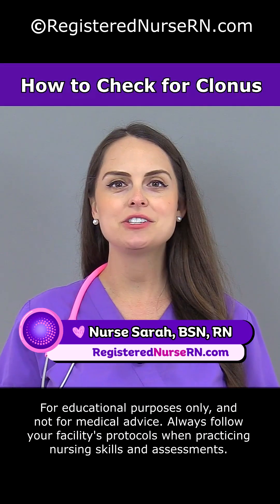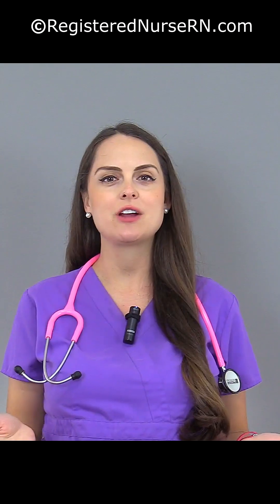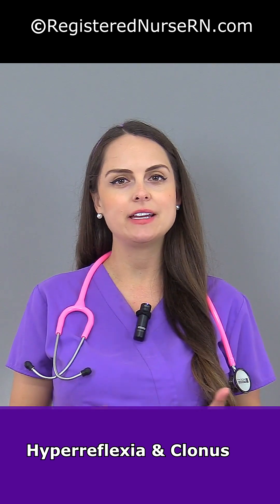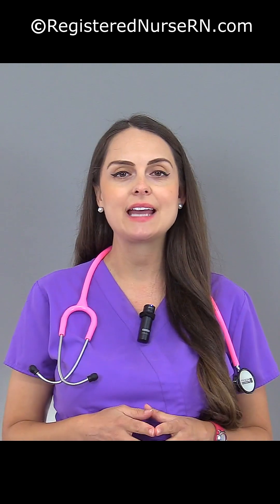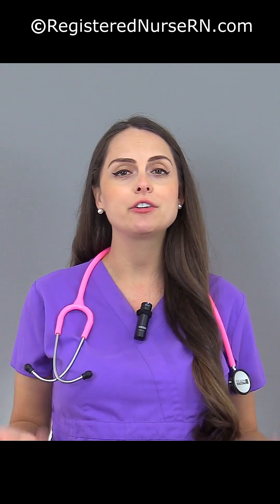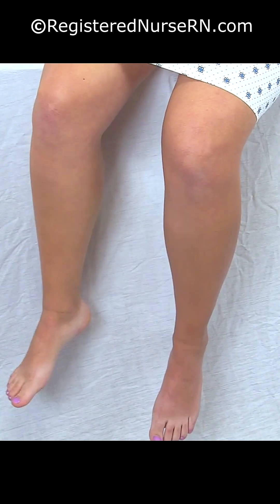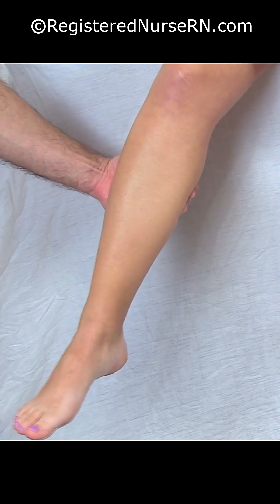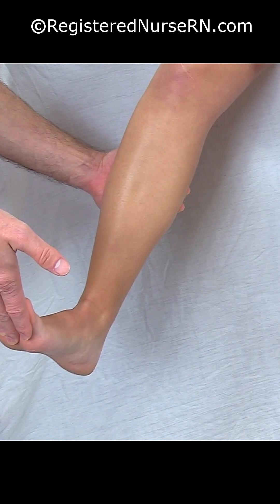Weird Preeclampsia Sign (Clonus) Could Indicate Seizure Risk | Clonus Test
If you have preeclampsia, this weird sign could indicate a seizure risk. What sign is it? It is clonus, specifically ankle clonus.

If you have a positive clonus sign and/or hyperreflexia, it could indicate that the central nervous system is stressed out, which could increase the risk for seizures.